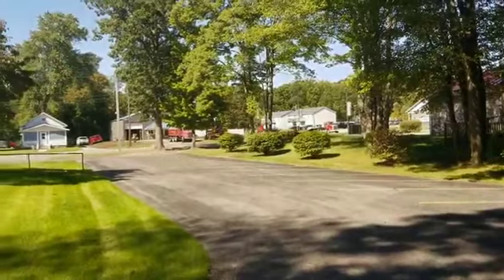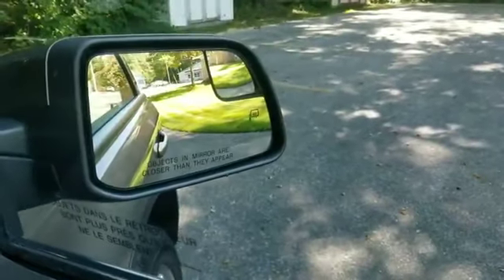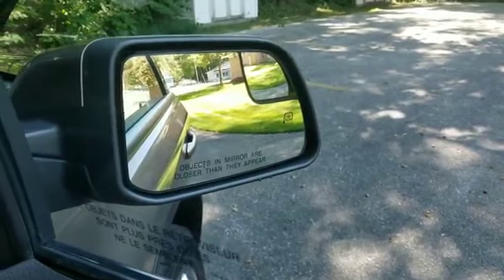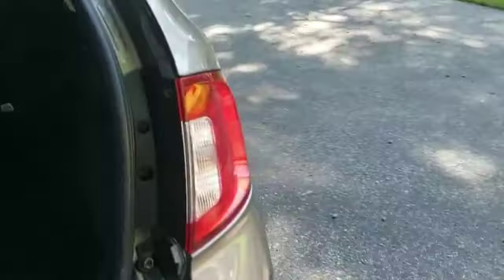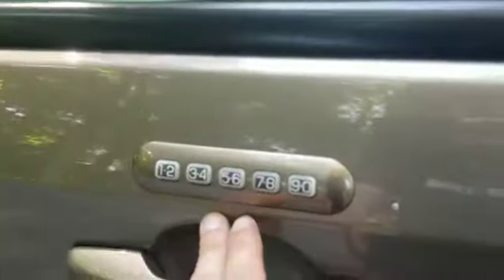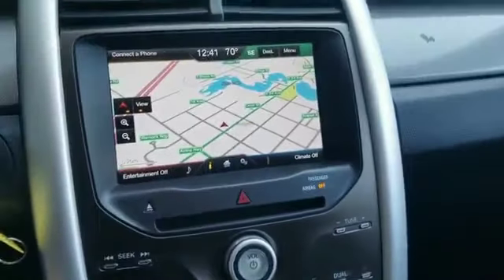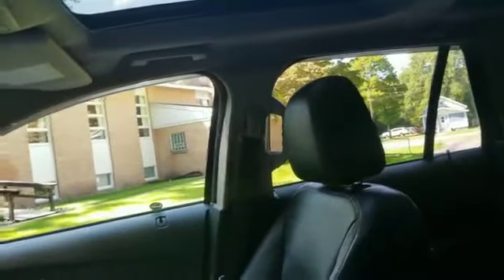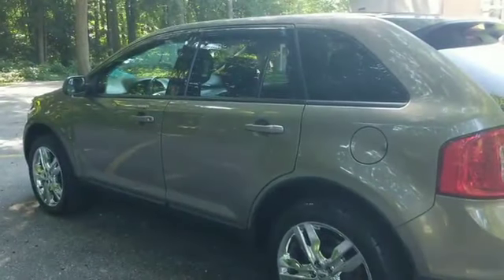2013 Ford Edge SEL AWD LIMITED Option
Hello ! Everyone, Wellcome to my channel.2013 Ford Edge SEL AWD LIMITED Option.